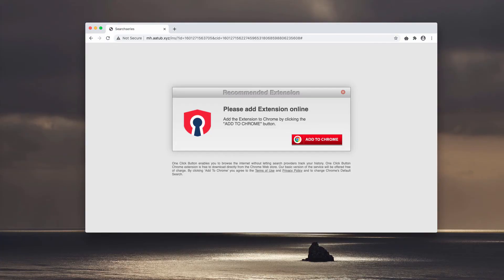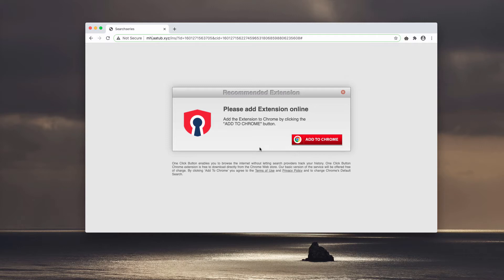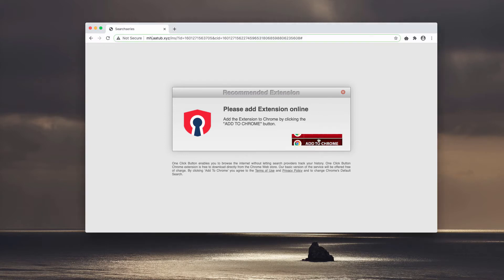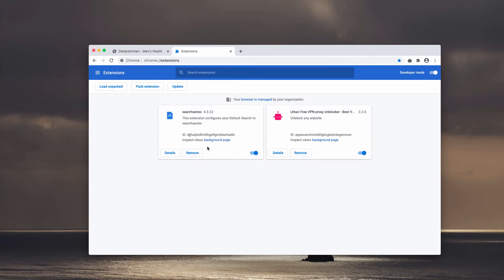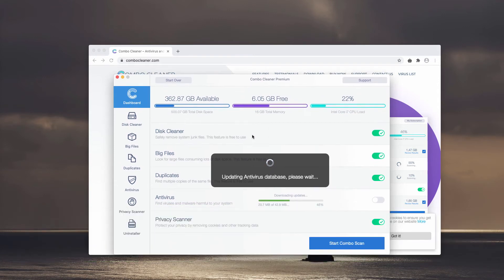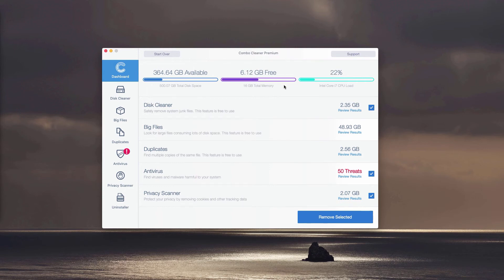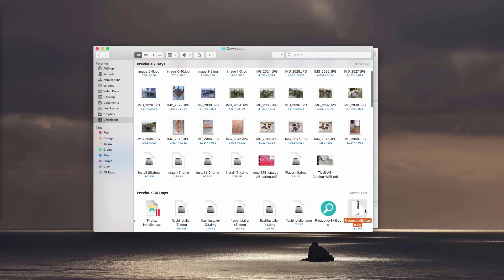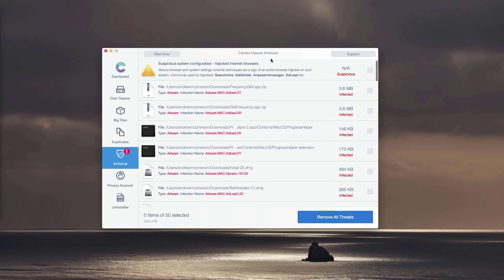Aatub.xyz misleading alerts - how to remove?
Aatub.xyz is a misleading pop-up that promotes the installation of unwanted browser extensions. Remove them with Combo Cleaner Antivirus or follow the manual tips in the video.